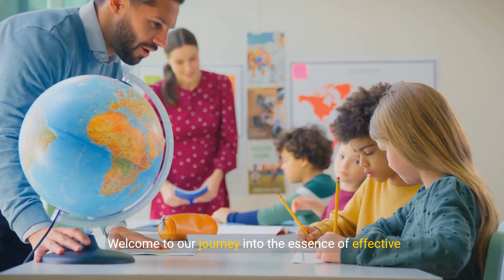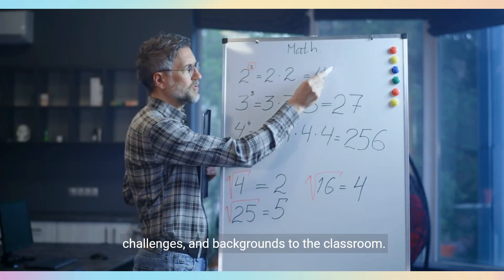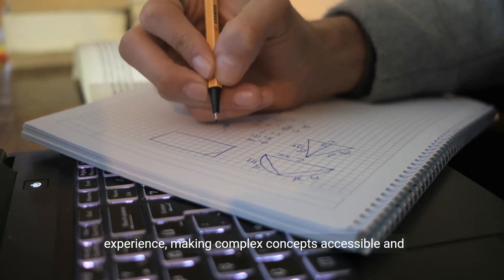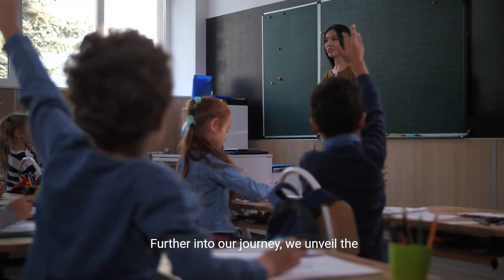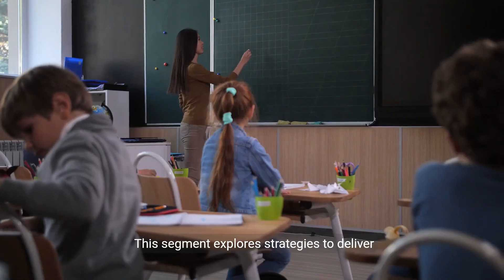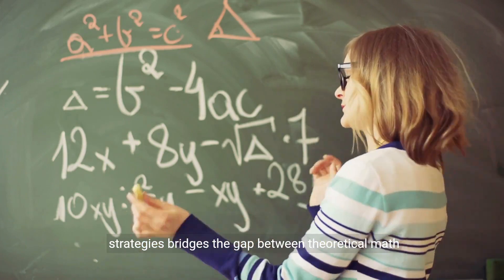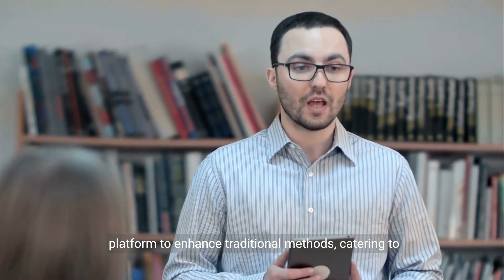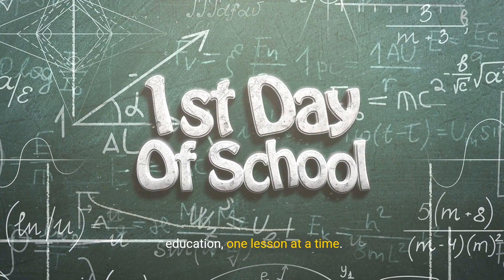Math Mastery with Innovative Teaching Techniques for Educators (7 Minutes)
Welcome to "Math Mastery with Innovative Teaching Techniques for Educators," a video that will inspire and empower educators to transform their math classrooms. In this video, we will explore a variety of innovative teaching techniques that have been proven to enhance math learning and engagement. From hands-on activities and real-world applications to technology integration and collaborative problem-solving, we will provide practical strategies that educators can use to help their students achieve math mastery. We will also highlight the importance of differentiation, growth mindset, and assessment in math education, and showcase inspiring examples of educators who have successfully implemented these techniques in their classrooms. So, join us as we embark on a journey of math mastery through innovative teaching techniques for educators.